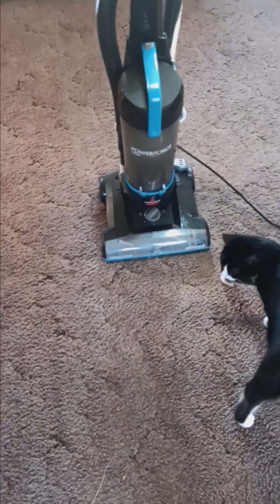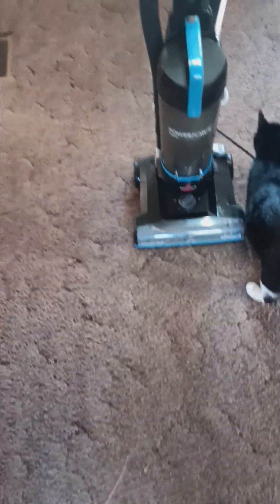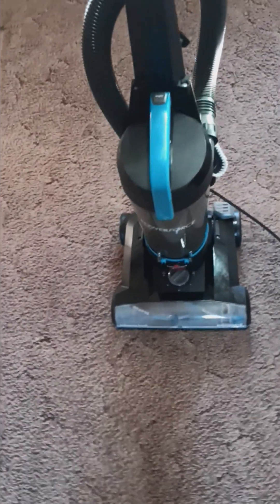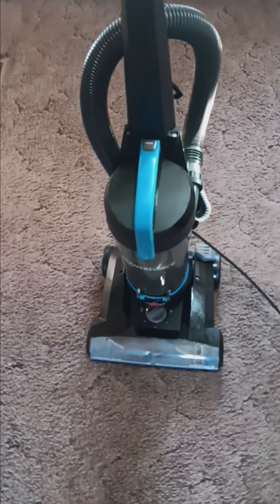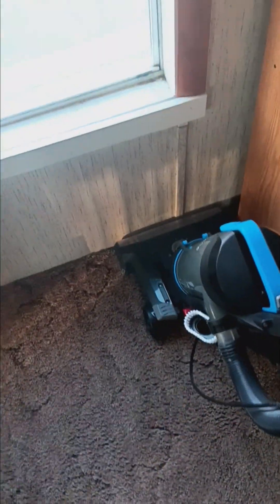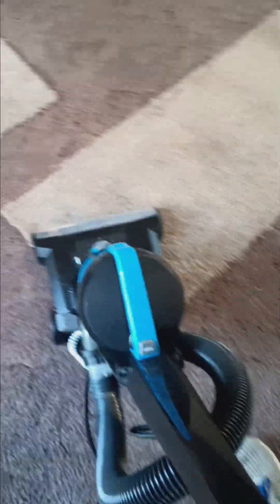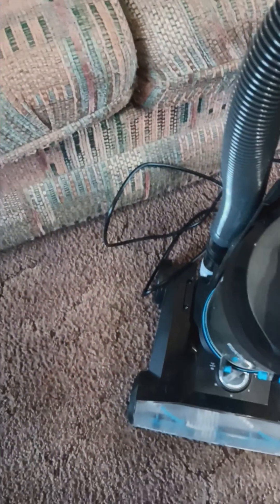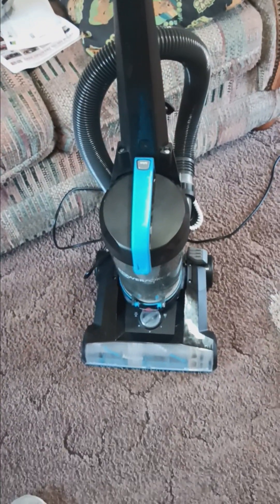Is Bissell better than a Kirby vacuum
After using a bagged vacuum for so many yrs this Bissell is a game changer.